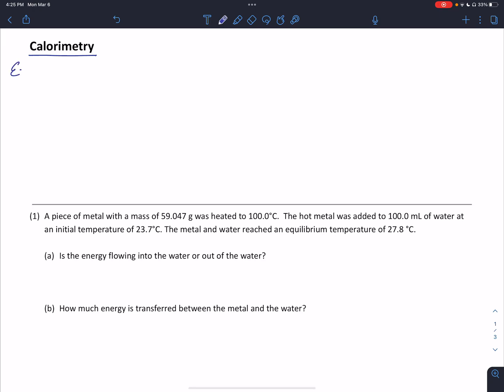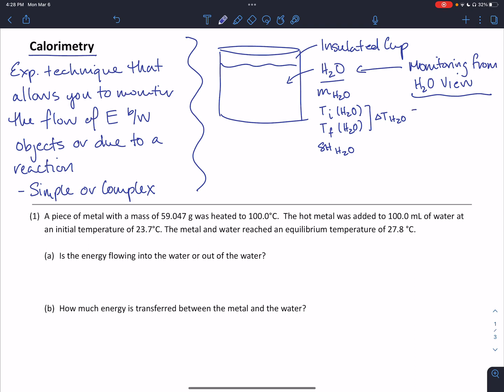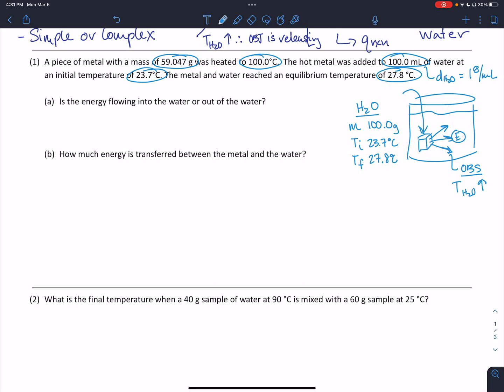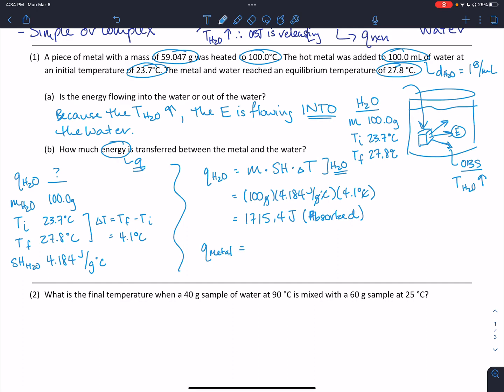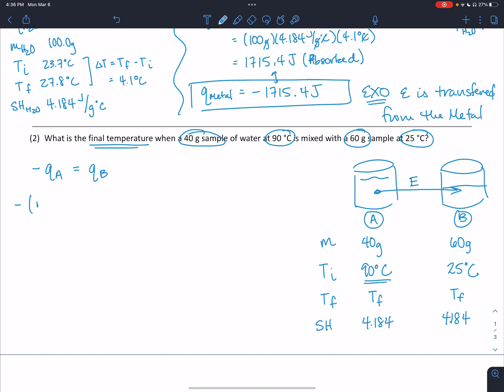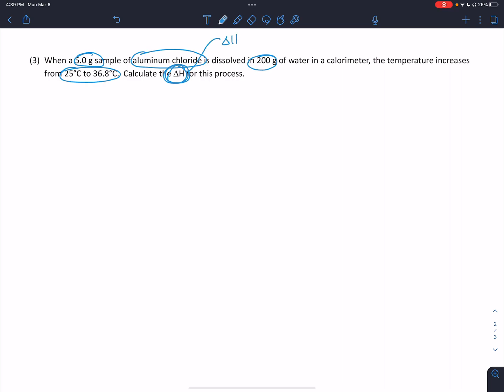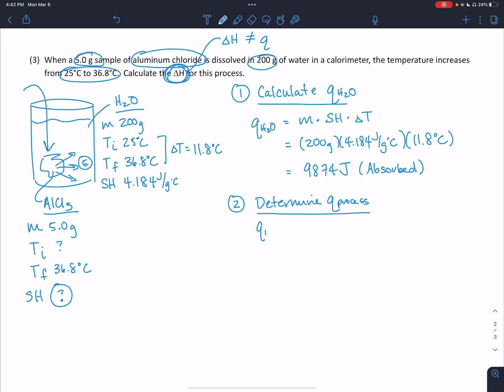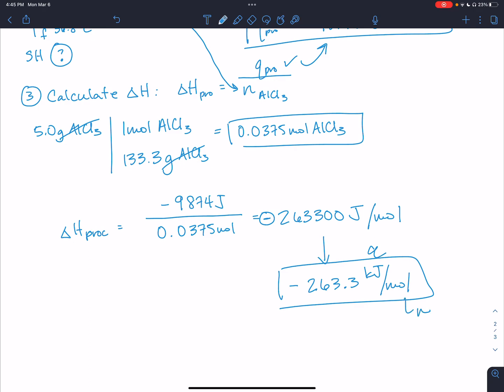Chem Calculations: Heat Transfer in a Calorimeter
Screencast covering calculations for Calorimetry Problems.